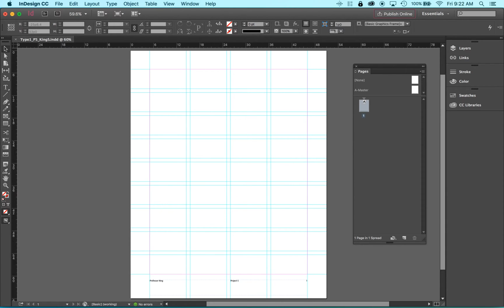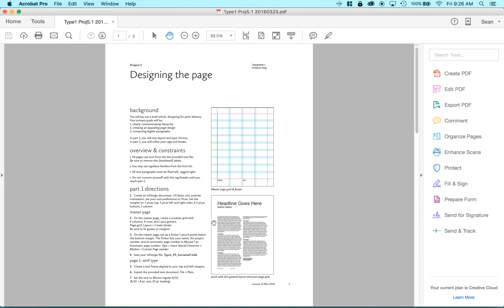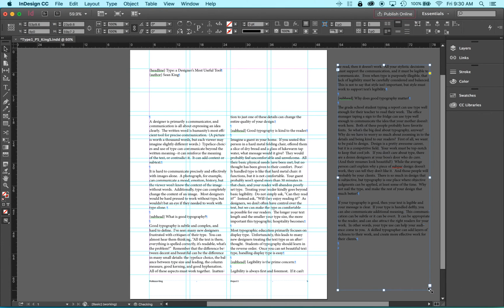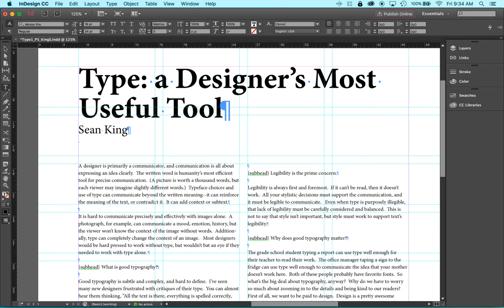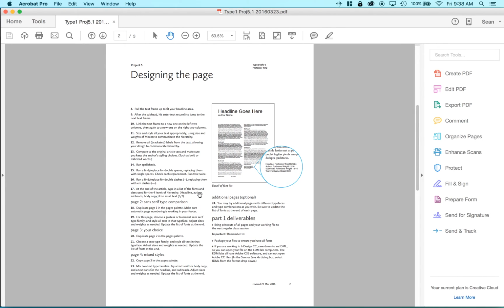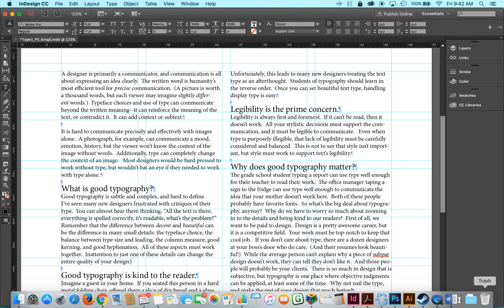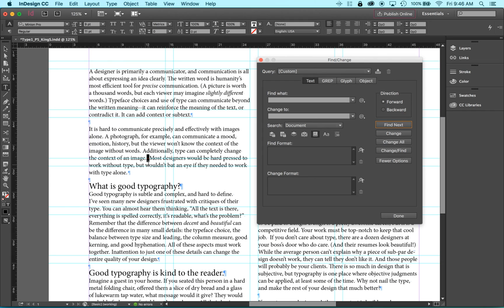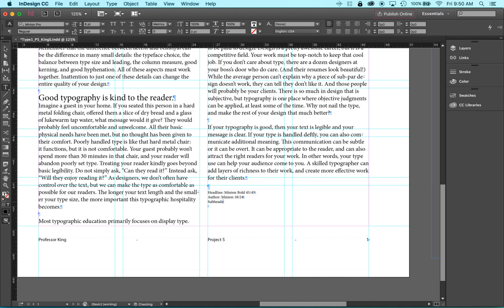Type 1 Project 5.1 video 2: Page 1